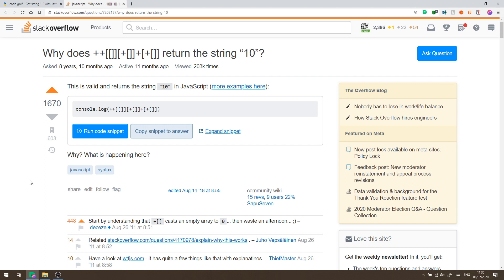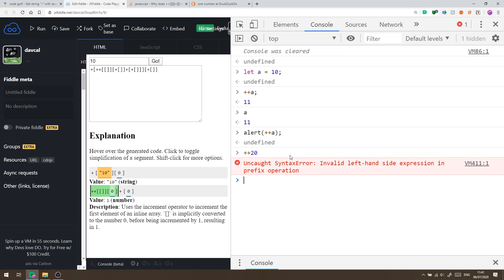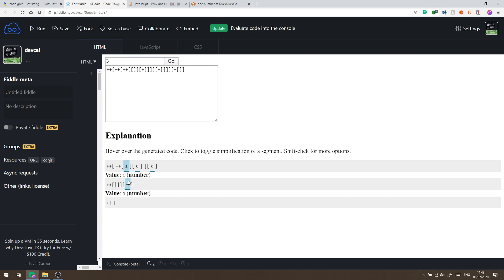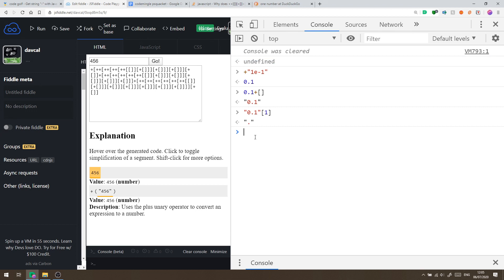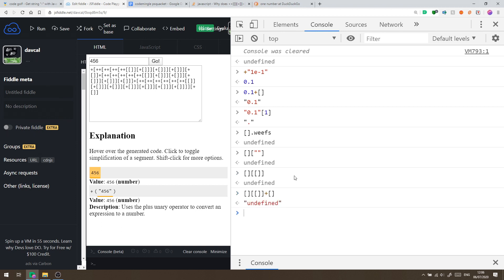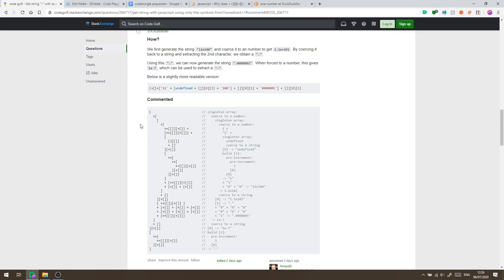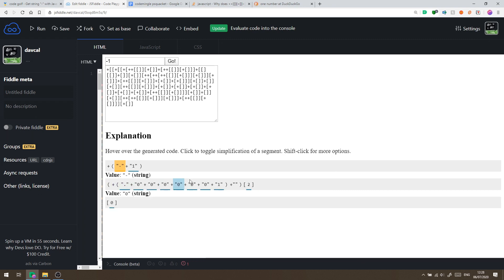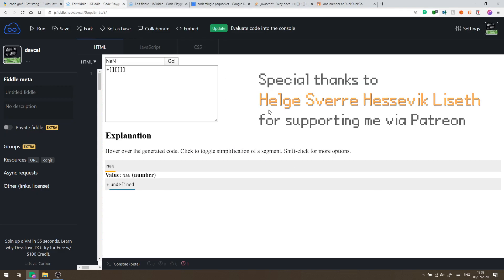Can you write ANY JavaScript number using only these 3 symbols?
I've given myself a challenge to write any JavaScript number using only 3 symbols, plus, left square bracket, and right square bracket. Spoiler - it was a success!